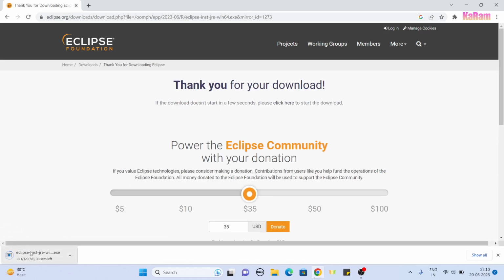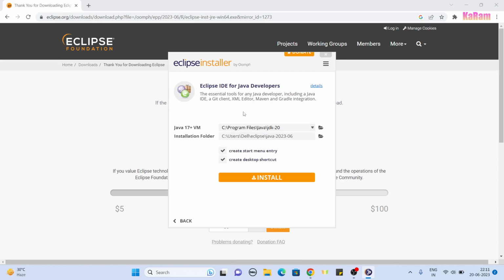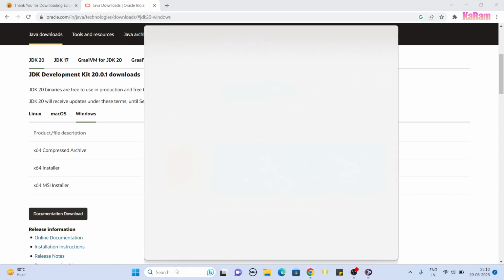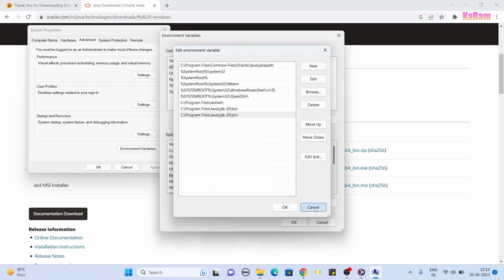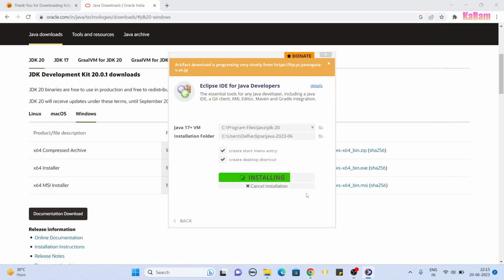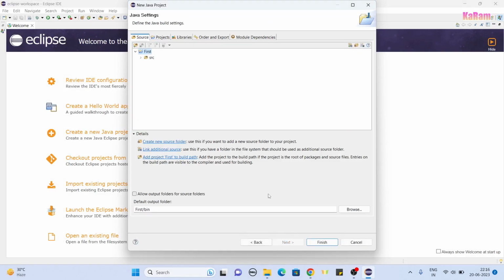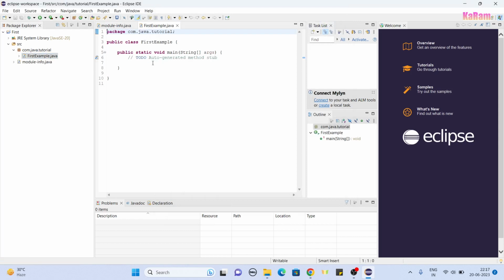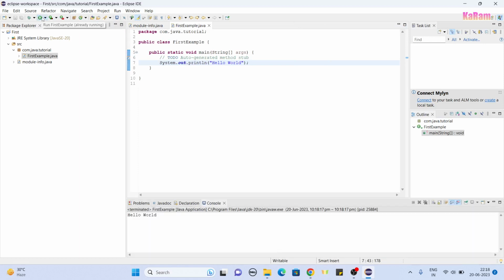How to install eclipse ide for java on windows 11(Simplest Method) | Run java program on windows 11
In this video, we will go through how to install eclipse ide for java developers on windows 11 and run java program windows 11. To install eclipse on windows 11 you have to go to its official website and download eclipse exe file and open it and follow all instruction to install. And before installing eclipse you have to make  sure that you have install java jdk already on your system.